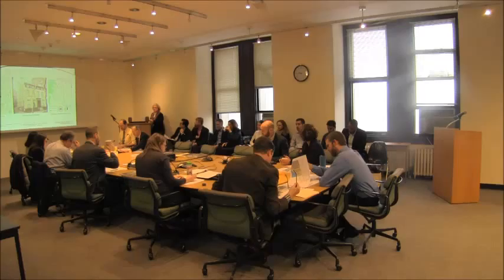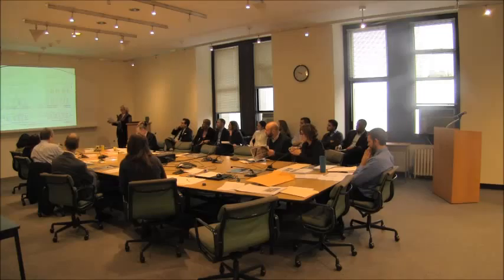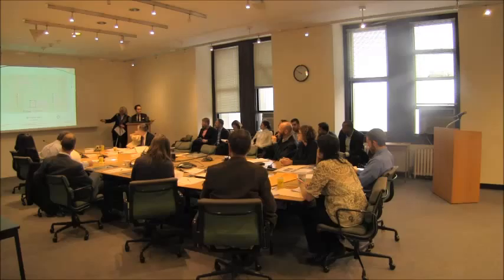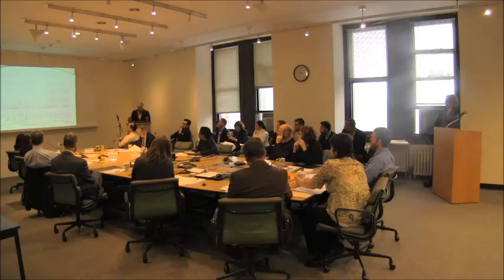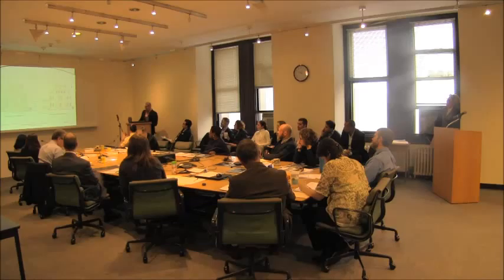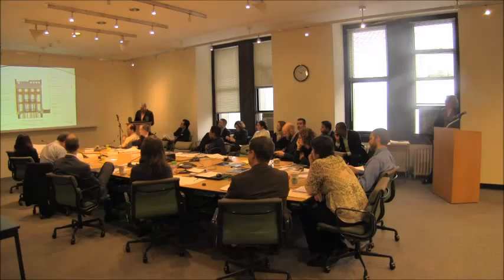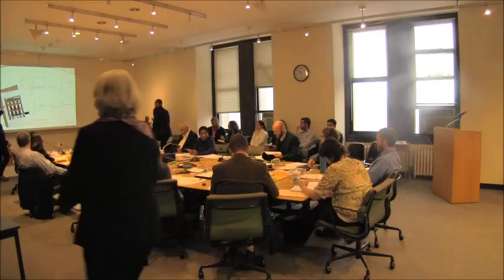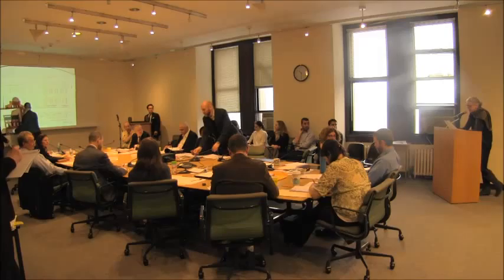Public Hearing January 6 2015 Item 1 70 Willow Street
Pubic Hearing
January 6, 2015
Item 1
70 Willow Street